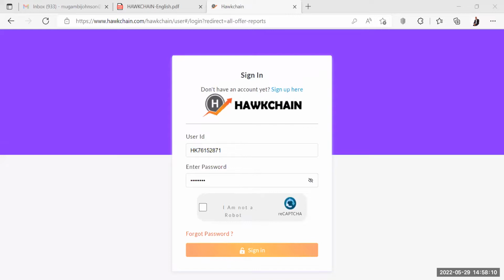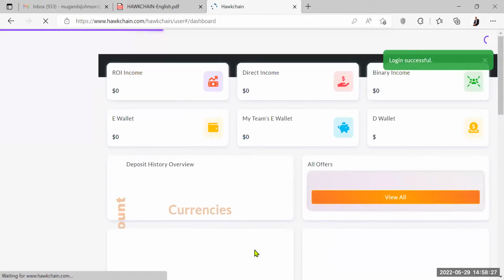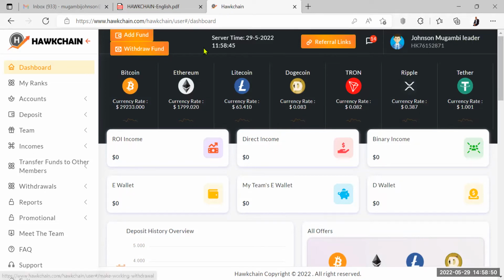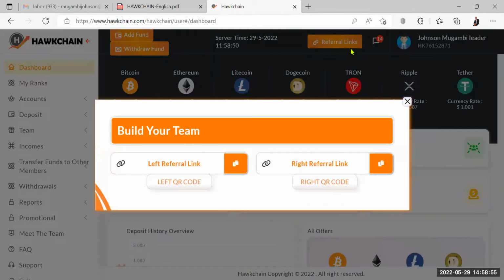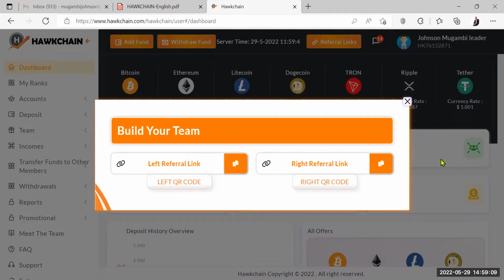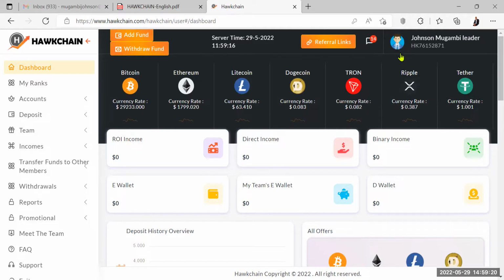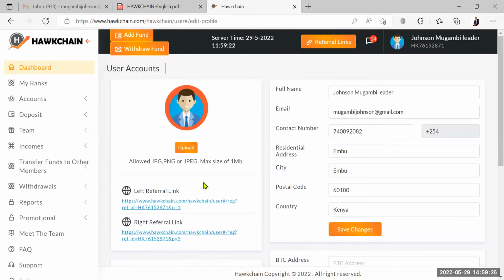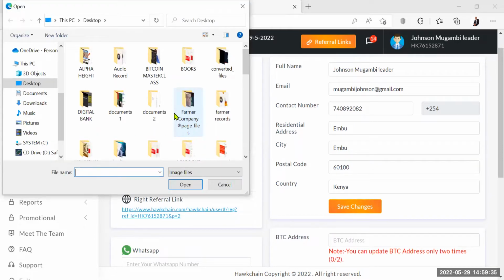HAWKCHAIN DIGITAL BANK BUSINESS OPPORTUNITY PRESENTATION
HOW MANY OF US LIKE MONEY? 🥇Your breakthrough could be in learning how to make money online.
Hawkchain crypto banking platform: It has the money you need, if you do.
Digital banking provides you good interest rate and provides cashback after the completion of the term period.
You can also use the money for further deposits and can earn more in that process. We assure of the reliability and hassle-free transaction of cryptocurrencies through digital banking.
🎷Join Mr. Johnson Team by creating a free account with the bank today: Click below link to register free!
🏆 We Are Getting  Started With 5 Affordable Packages  For Global Investors.🏆
🥉Bronze🥉
🥉Purchase worth - $100 to $2999
🥉ROI - 1%
🥉Duration - 120 days
🥉Capital return - Yes
🥉Reward on capital amount - 10%
🥉Referral income - 10%
🥉Binary income - 10%
🥉Daily capping - $2000
🥉Total return - 230%
🥈Silver🥈
🥈Purchase worth - $3000 to $7999
🥈ROI - 1.25%
🥈Duration - 120 days
🥈Capital return - Yes
🥈Reward on capital amount - 20%
🥈Referral income - 10%
🥈Binary income - 10%
🥈Daily capping - $4000
🥈Total return - 270%

🥇Gold🥇
🥇Purchase worth - $8000 to $39999
🥇ROI - 1.5%
🥇Duration - 120 days
🥇Capital return - Yes
🥇Reward on capital amount - 30%
🥇Referral income - 10%
🥇Binary income - 10%
🥇Daily capping - $7000
🥇Total return - 310%
⚪️Platinum⚪️
⚪️Purchase worth - $40000 to $149999
⚪️ROI - 1.75%
⚪️Duration - 120 days
⚪️Capital return - Yes
⚪️Reward on capital amount - 40%
⚪️Referral income - 10%
⚪️Binary income - 10%
⚪️Daily capping - $10000
⚪️Total return - 350%
💎Diamond💎
💎Purchase worth - $150000 and above
💎ROI - 2%
💎Duration - 120 days
💎Capital return - Yes
💎Reward on capital amount - 50%
💎Referral income - 10%
💎Binary income - 10%
💎Daily capping - $15000
💎Total return - 390%
*NOTE*
Withdrawal fee 10%
Minimum withdraw $20
Withdraw daily...receive same day.